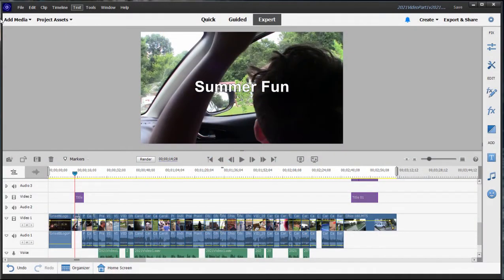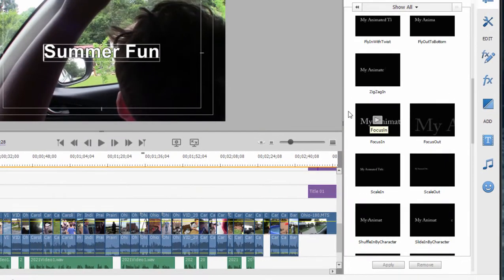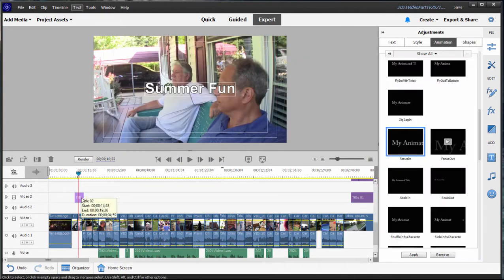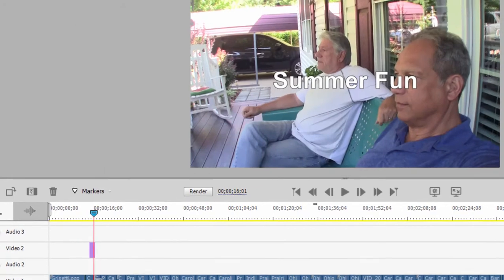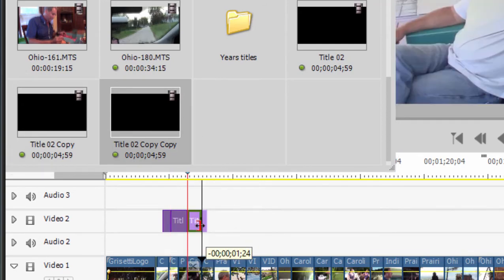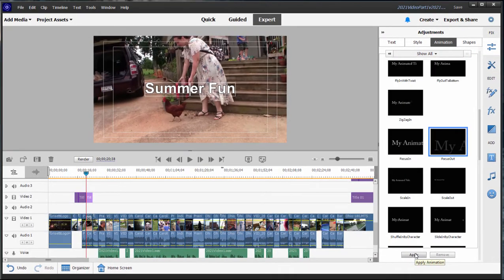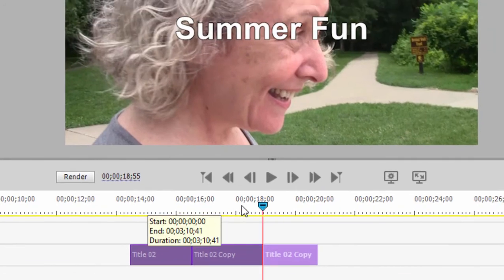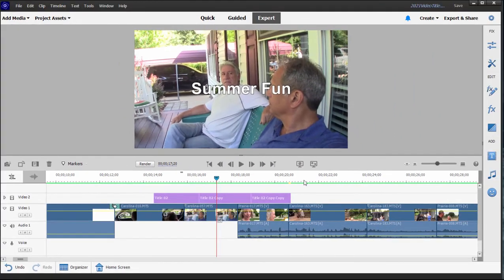Title Animation tricks and workarounds in Premiere Elements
If you have any questions, please contact us at our free Community Forum at Muvipix.com. For complete information about the program, see "The Muvipix.com Guide to Adobe Premiere Elements", available from Amazon.com